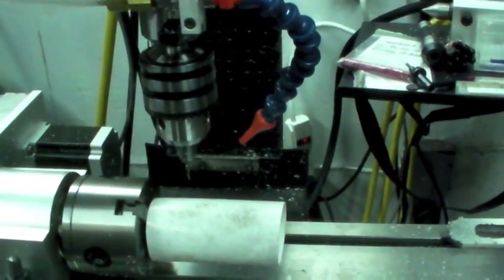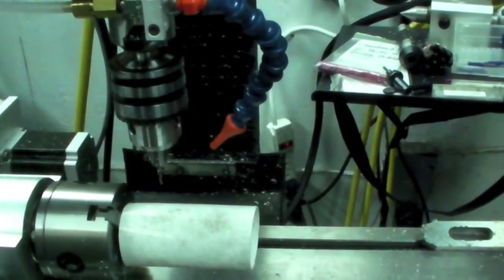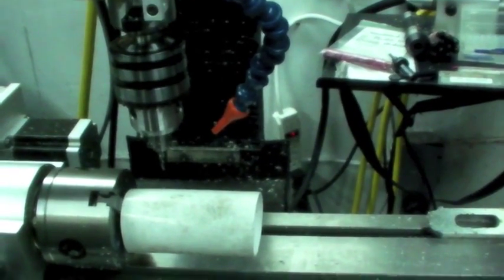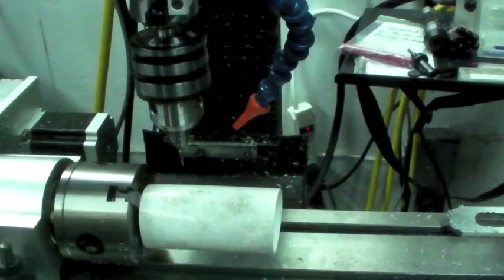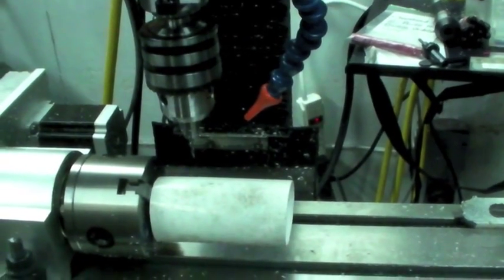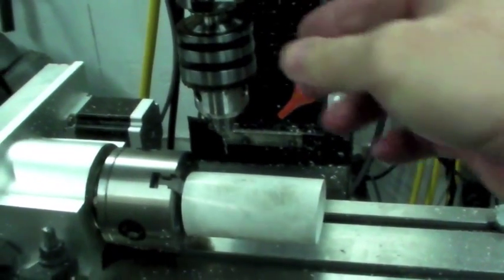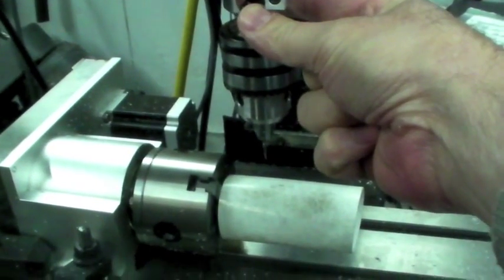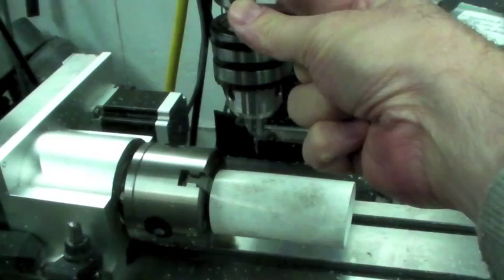G0704 - 4th axis test engraving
First test run on a chunk of (ugly) PVC pipe I had laying around.
This is from the eBay seller topengineer1986
Except for the slight chuck misalignment, it's so far been a pretty good unit.

Driver is "the usual" one that's been rebadged so many times it's hard to say who's it really is! Call it a Keling KL-5042, or a Wantai (Want Motor Inc) DQ542MA, or any of the other similar ones!  :)